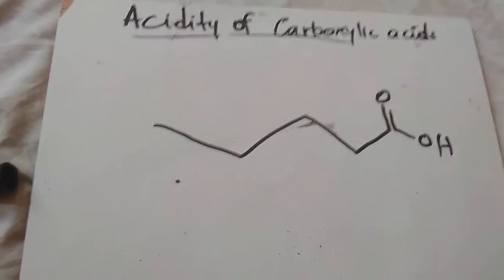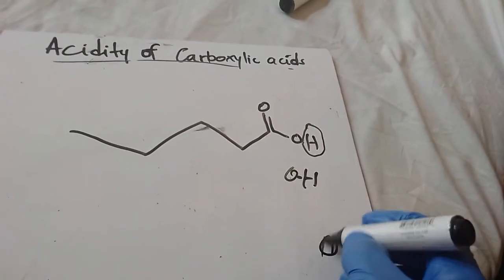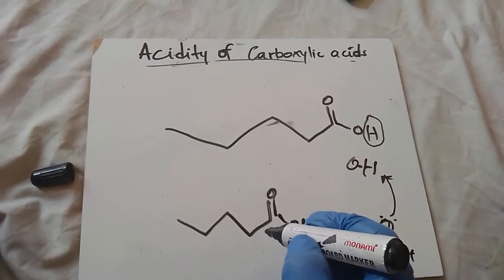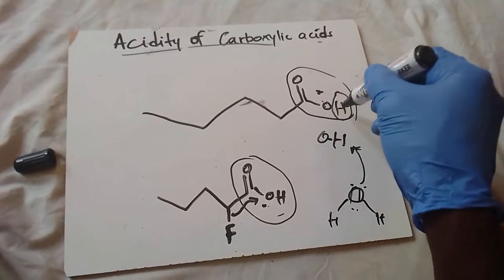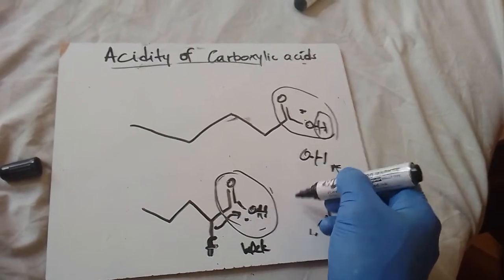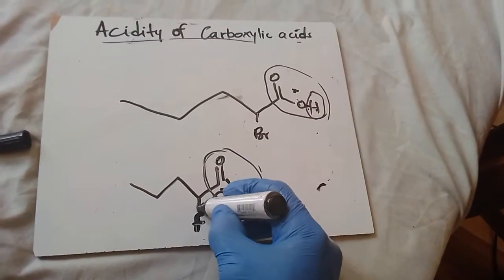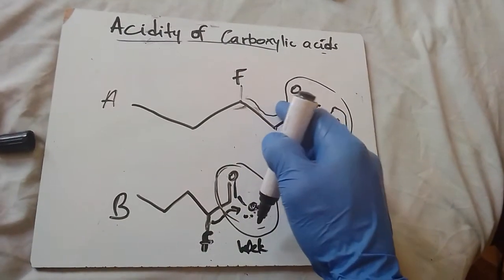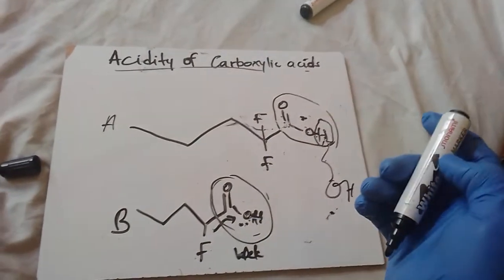Acidity of Carboxylic acids